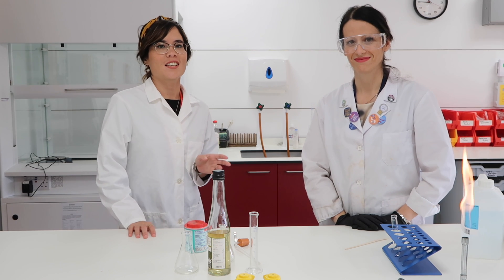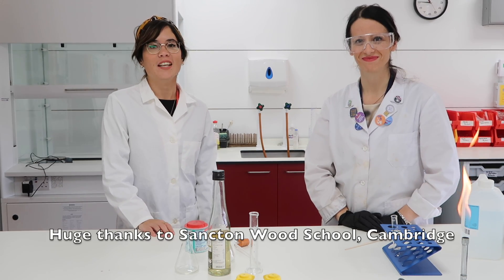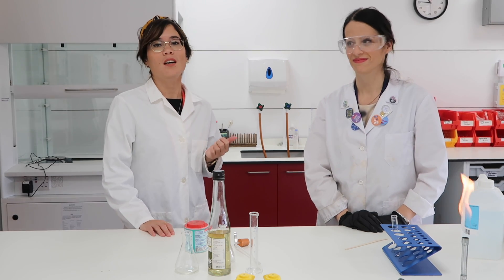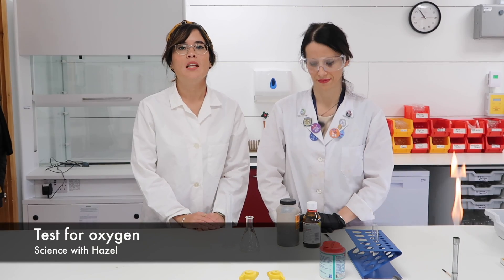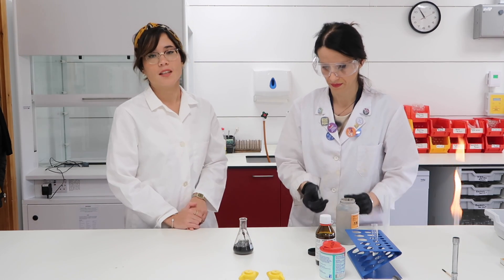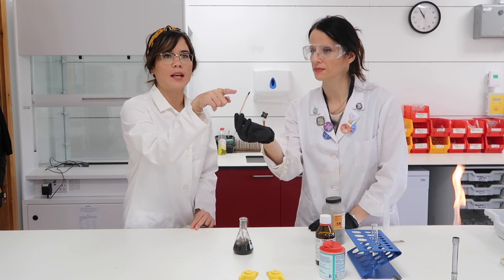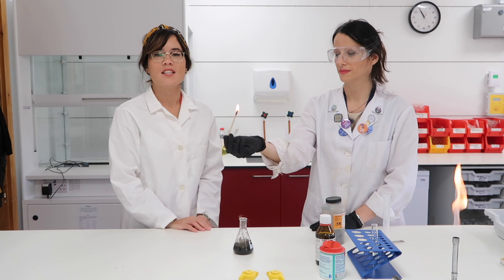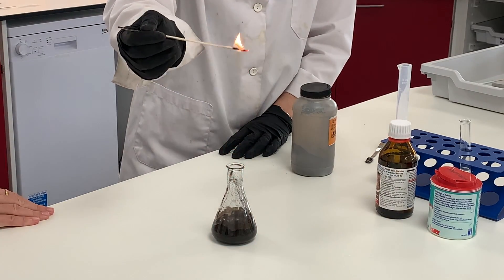How To Test For Oxygen | Chemistry Practicals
To sign up for my 2024 Easter Online Revision Courses

Hazel and Emilia demonstrate how to test for the presence of oxygen gas. Another simple test, if oxygen is present, it will relight a glowing splint.